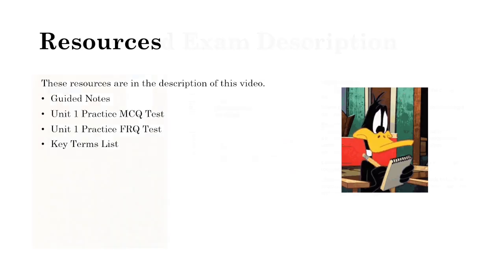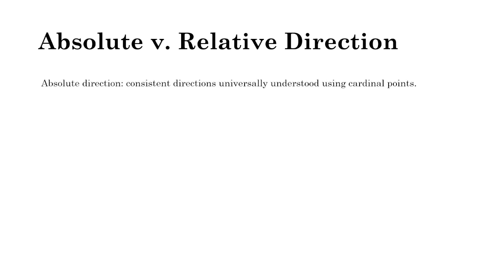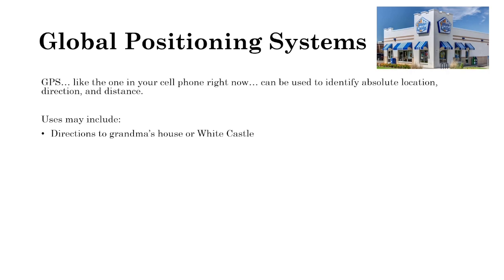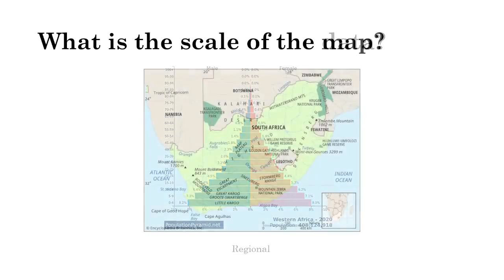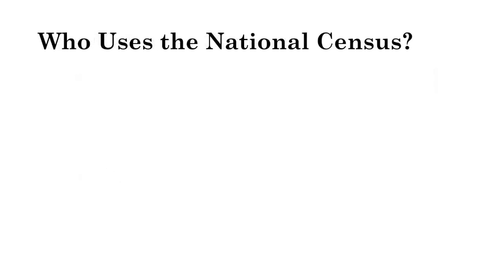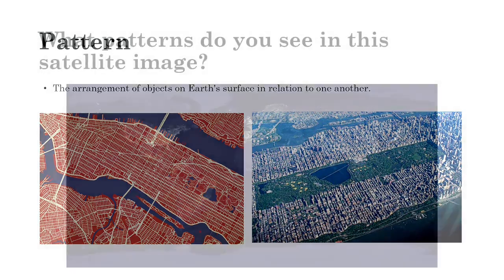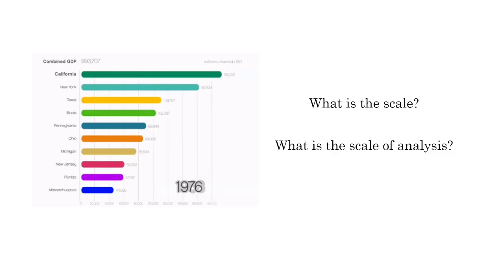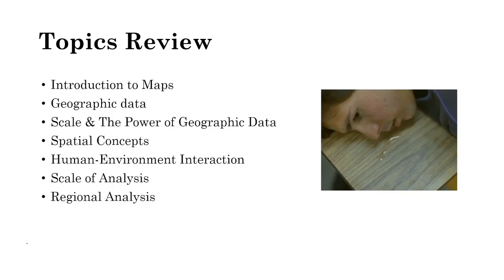AP Human Geography Unit 1 Lecture: Thinking Geographically!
In this video, we're going to cover all the concepts of unit 1 of AP Human Geography, from cartography & reading maps to human-environment interaction, scale of analysis, regions, spatial concepts, and more!

--- Cool Links ---
APHG Unit 1 Guided Notes
APHG Unit 1 MCQ Test
APHG Unit 1 Regions Quiz
APHG Unit 1 FRQ Test
APHG Unit 1 Key Terms